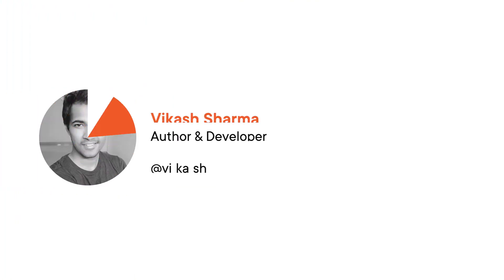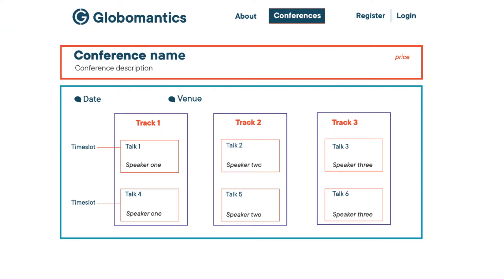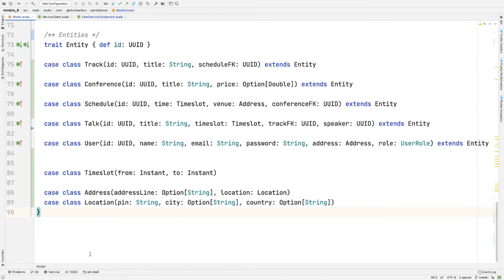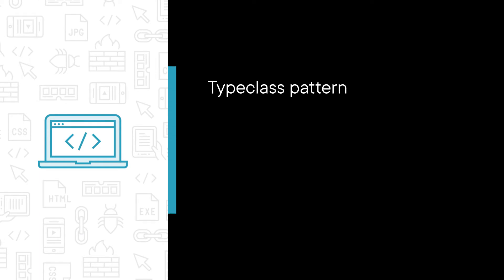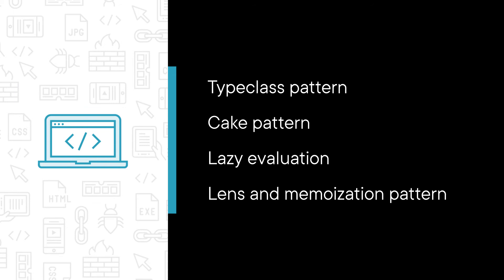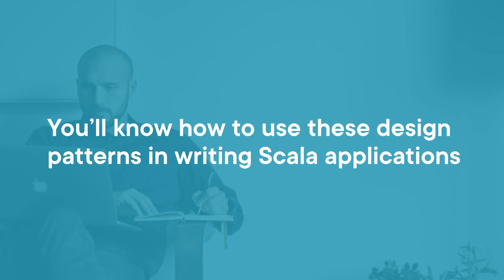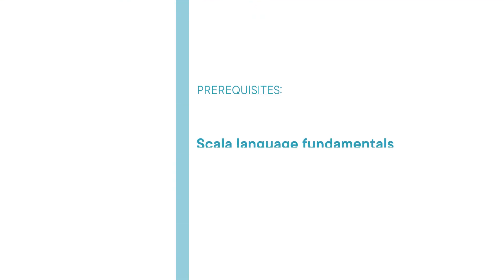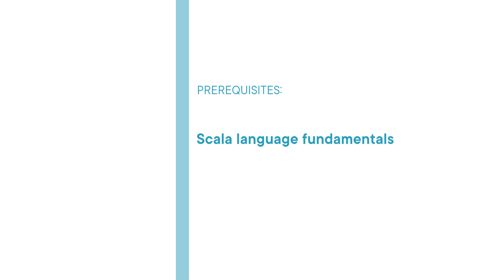Scala Skills: Scala Design Patterns Course Preview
Join Pluralsight author Vikash Sharma as they walk you through a preview of their "Scala Design Patterns" course found only on Pluralsight.com. Build your technology skills with Vikash’s help by learning how to use the Typeclass pattern and the Cake pattern, how to lazily evaluate expressions, and the concepts of Lens, Implicits Injection, and Memorization patterns. Visit Pluralsight.com to start learning Scala skills today!